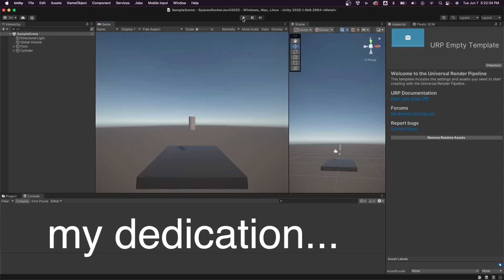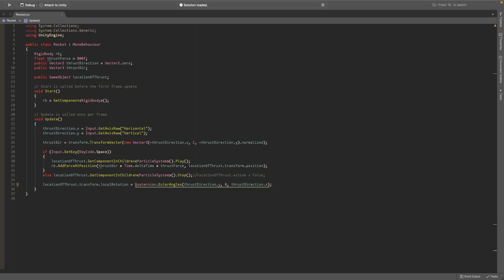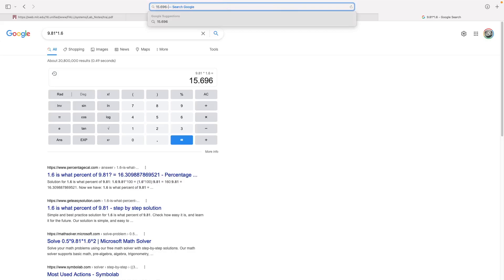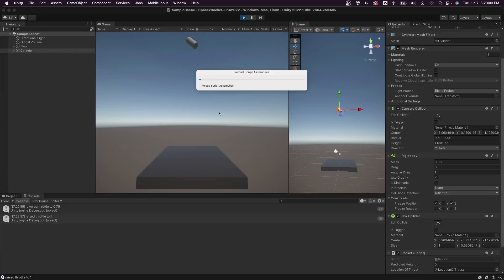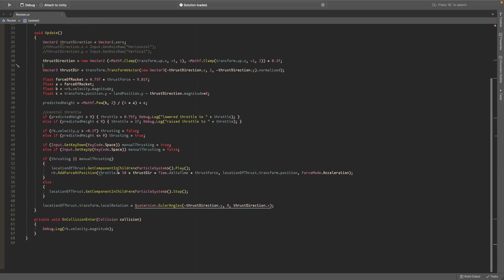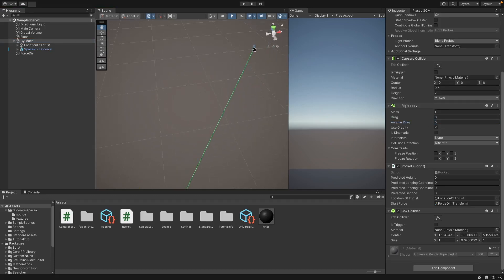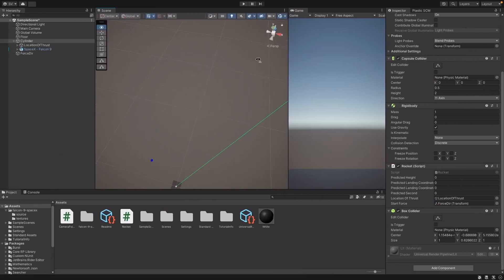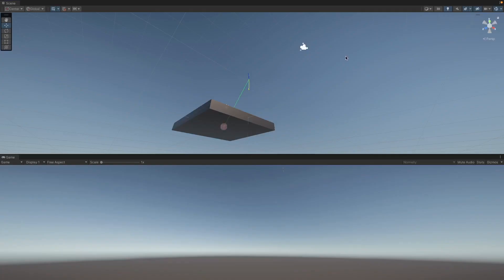i made elon's automated rocket in unity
Hey fellow programmers! Hope you enjoy this adventure into automated rocket landings and my process of creating it in unity.
Comment any questions/criticisms/thoughts!! (: